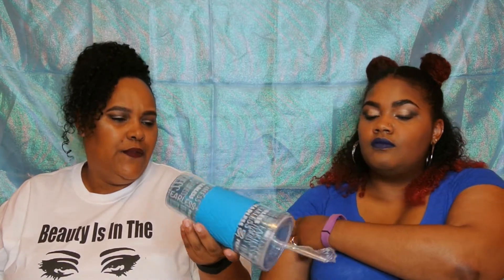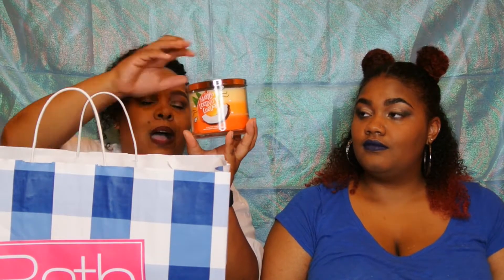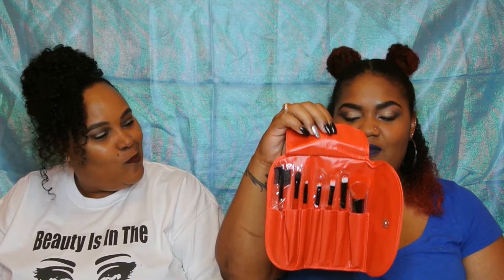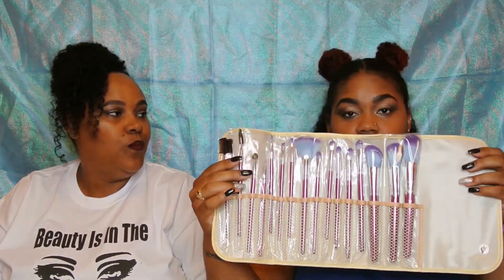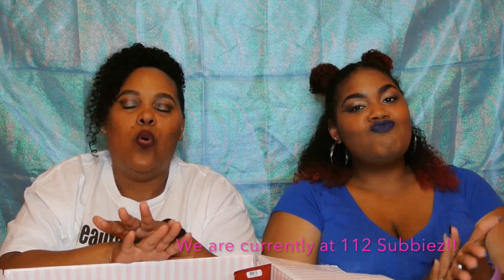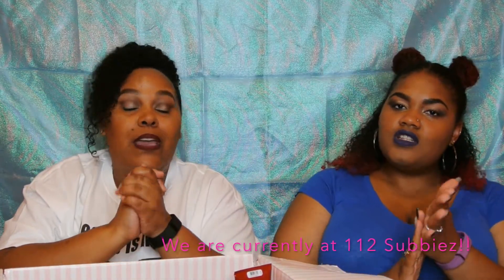Colllective Haul Part 2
OPEN ME!

Shaunte`’s Itemz:

Mischievous Productz:
Fearless Cup
Roots Joyful Candle
Black Current Vanilla Candle – Bath & Body Works
Cashmere Candle – Victoria’s Secret
Limoncello Candle – Bath & Body Works
Stress Relief Candle – Bath & Body Works
Mango Coconut Cooler – Bath & Body Works
A Thousand Wishes – Bath & Body Works

Body Productz:
Love Spell – Victoria’s Secret
Pure Seduction – Victoria’s Secret
Amber Romance – Victoria’s Secret
Strawberries and Champagne – Victoria’s Secret

Raquel’s Itemz:

Beauty Productz:
Red Make-Up Brushes
Blue Make-Up Brushes
Blue and Purple Make-Up Brushes
Feline (High Voltage) Lipstick – NYX
Wine and Dine (High Voltage) – NYX
Sea Foam Green Eyeliner – NYX
Eyeliner Primer – NYX
Pink Perfect Eyeliner - NYX
Blue Eyeliner - NYX
Purple Eyeliner – NYX
Brunettes Do It Better Eyebrow Pencil
Black Ops Eyebrow Pencil
Midnight Cowboy Eyeshadow - Urban Decay
Lipstick and Eyeliner - Marc Jacobs
Free to Be (Matte) Eyeshadow - MAC
Copper Ring (Pearl) Eyeshadow - MAC